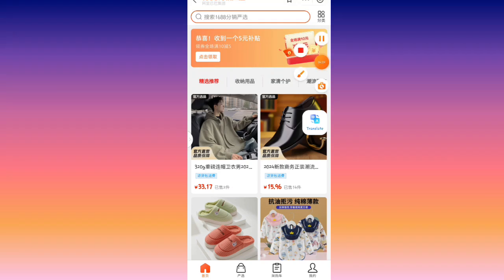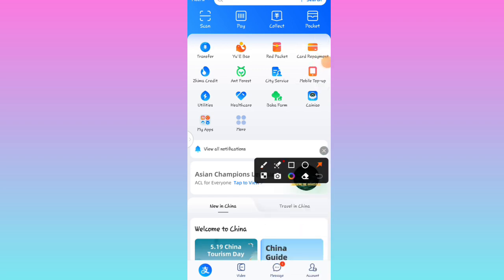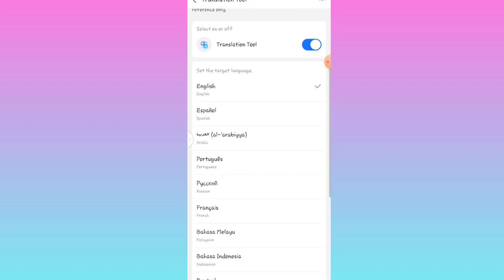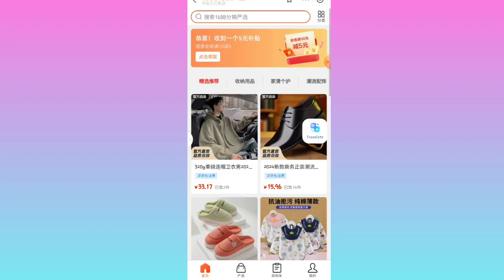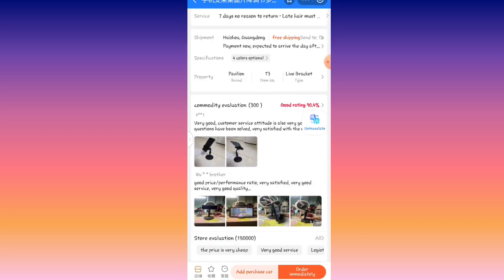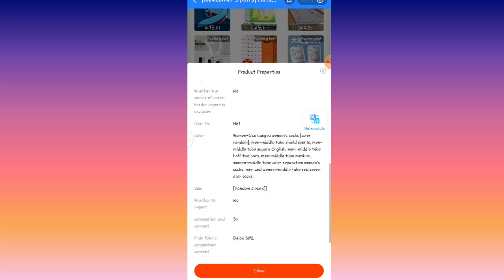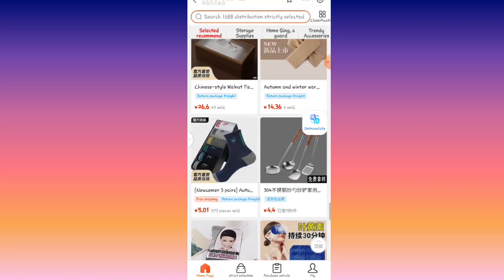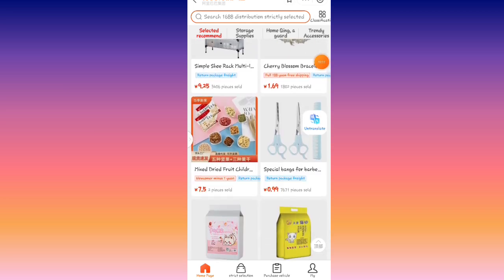How to Translate the 1688 into English or French | Simply Dorkie Mini Importation Tips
Want to start buying from 1688.com but stuck because the app is in Chinese? Don’t worry! In this video, I’ll show you a step-by-step guide on how to translate the 1688 app into English or French, making it super easy for beginners and importers from Ghana, Nigeria, Cameroon, and other non-Chinese speaking countries.

Whether you're using an Android or iPhone, this tutorial will help you understand how to navigate and shop confidently on the 1688 app using your preferred language.

Perfect for:

Mini importers

Online resellers

Newbies in China importation

1688 English version

Translate 1688 app

How to use 1688 in English

1688 French translation

1688 app tutorial for beginners

China mini importation for beginners

How to buy from China without speaking Chinese